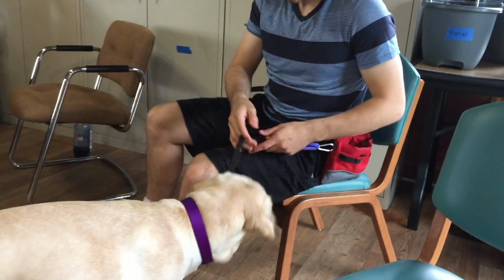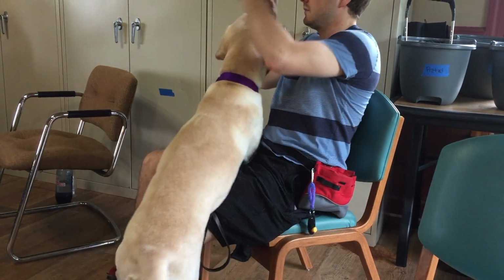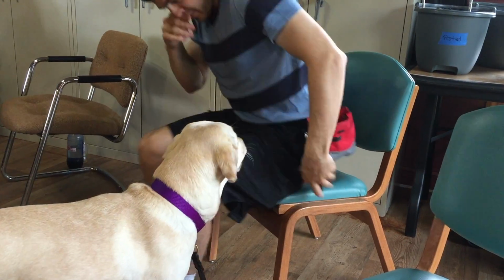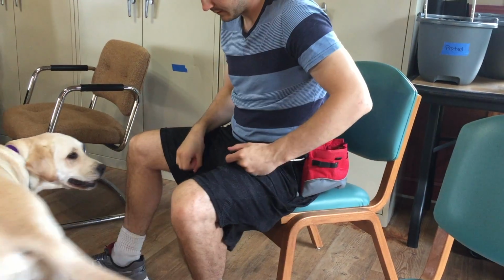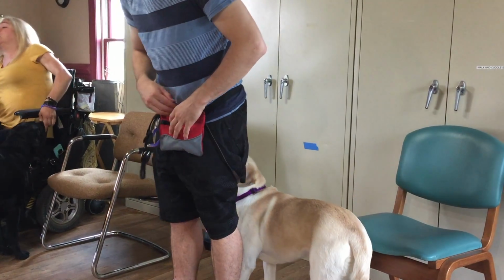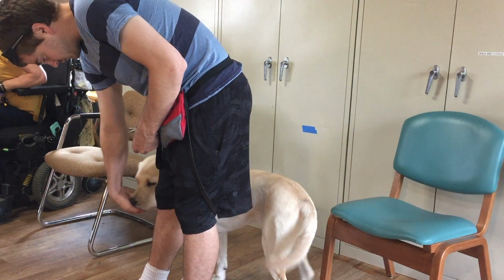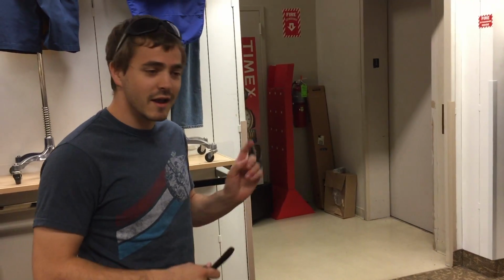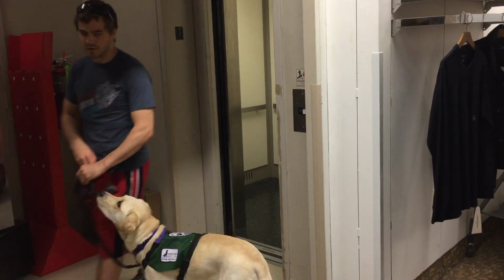Taking My New Service Dog In Public For the First Time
This week I took my soon to be service dog Blake out in public for the first time. Then we met the person that raised her. It was a great week!